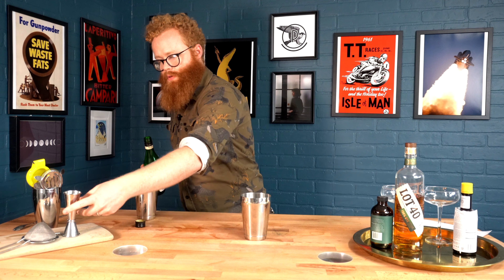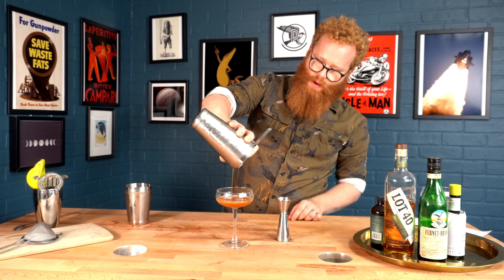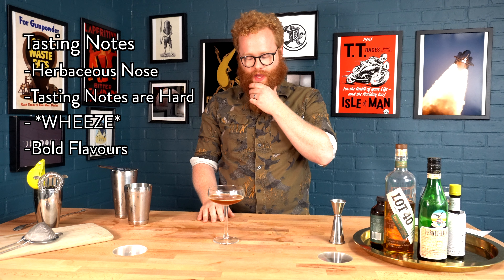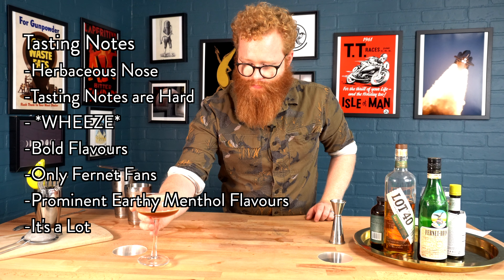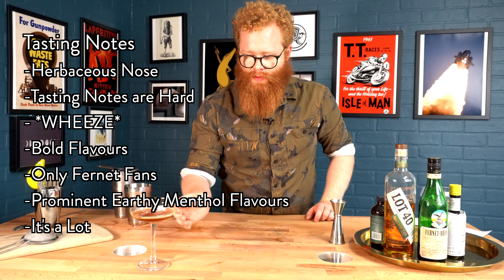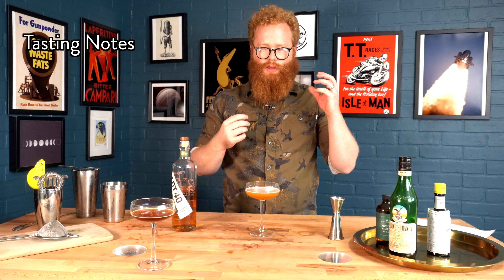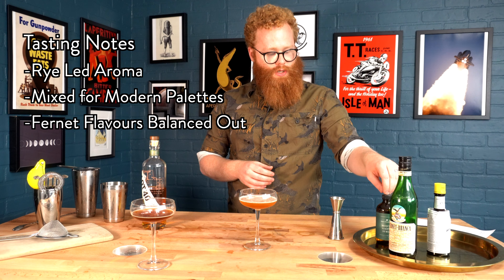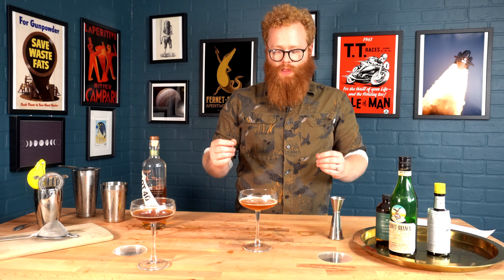Thank God It's Happy Hour | The Toronto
This week on Thank God It's Happy Hour Tyler is mixing up two versions of Robert Vermeire’s Fernet Cocktail. Vermeire's wrote about the Fernet Cocktail in his 1922 book “Cocktails: How to Mix Them” where he noted that said cocktail was "much beloved by the Canadians of Toronto". As time went on the original name was dropped and now it just goes by The Toronto.

If you like and Old Fashioned but want to try something a bit different the Toronto is the drink for you. A blend of Rye, Fernet Branca, Simple Syrup and Angostura Bitters brings to life the sophisticated cocktail perfect for the adventurous drinker!